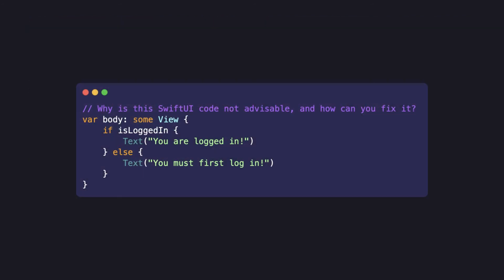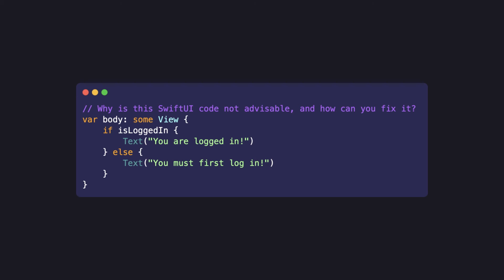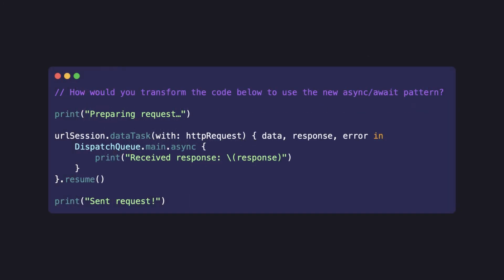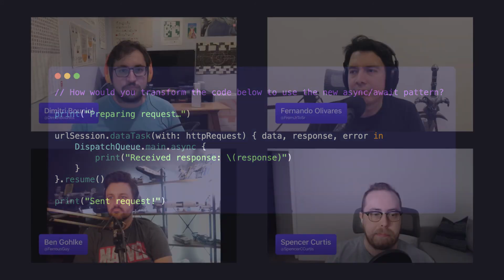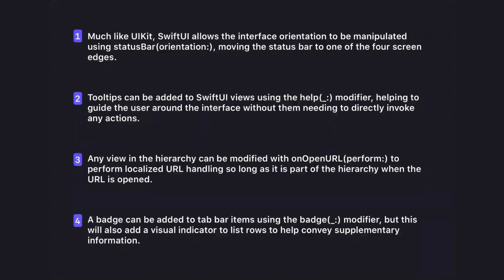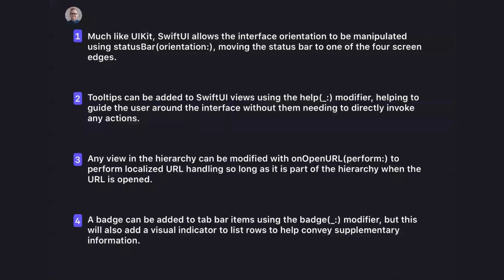Code Completion Episode 46: Let Me Solve All Your Problems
Chapters:
00:00 - Intro
00:20
01:12 - Fernando’s SwiftUI Lesson
5:55 - The Fun Stuff
8:51 - SwiftUI vs UIKit
16:12 - Hidden Complexity
26:02 - Best Practices
28:10 - Cross Platform
35:01 - SwiftUI Navigation Layout
44:24 - Easy to Implement but Hard to Understand
52:36 - Migrating to SwiftUI
58:06 - The Best Architecture for SwiftUI
1:24:05 - Enums are Great
1:29:10 - Sponsor: Weekly Swift Exercises
1:30:12
1:31:41 - Compiler Error
1:42:04 - Outro
1:42:57 - Aftershow: September Apple Event Predictions

• Indie App Spotlight, with a new app for you to check out:
• Our experience using SwiftUI, best practices, and hidden complexity.
• The best architecture for SwiftUI does not exist.
    • Enums are great in Swift, and everyone should use them.
• What announcements we expect at Apple’s California Streaming event.
    • Ceramic Apple Watches are a danger to paint jobs everywhere.

Also, join us for CompleteTheCode and Compiler Error, two segments that test both your knowledge and our knowledge on Swift, Apple, and all things development!

This week's Compiler Error has a theme: SwiftUI View Modifiers!
1 - Much like UIKit, SwiftUI allows the interface orientation to be manipulated using statusBar(orientation:), moving the status bar to one of the four screen edges.
2 - Tooltips can be added to SwiftUI views using the help(_:) modifier, helping to guide the user around the interface without them needing to directly invoke any actions.
3 - Any view in the hierarchy can be modified with onOpenURL(perform:) to perform localized URL handling so long as it is part of the hierarchy when the URL is opened.
4 - A badge can be added to tab bar items using the badge(_:) modifier, but this will also add a visual indicator to list rows to help convey supplementary information.

Your hosts for this week: Spencer Curtis, Ben Gohlke, Fernando Olivares, and Dimitri Bouniol. Follow us @CodeCompletion on twitter, and individually at @SpencerCCurtis, @FerrousGuy, @FromJRtoSR, and @DimitriBouniol.

Recorded on Thursday, September 9th, 2021.